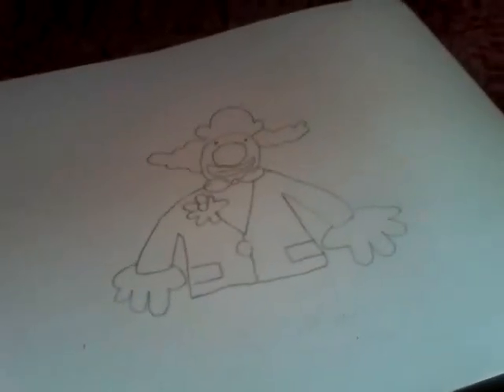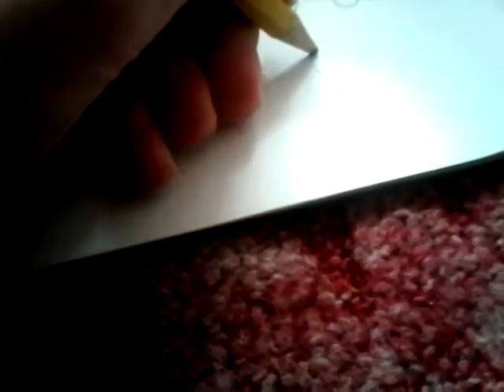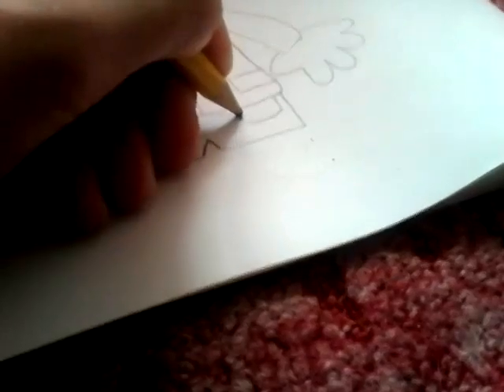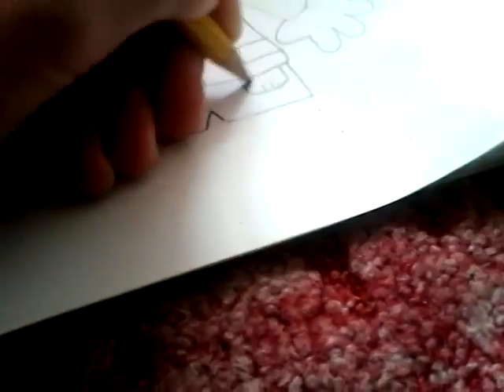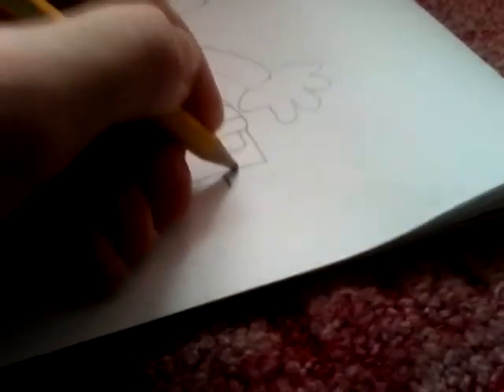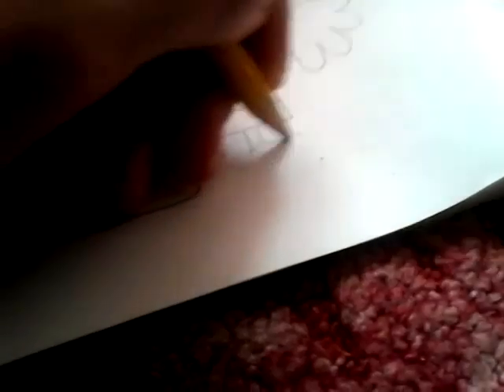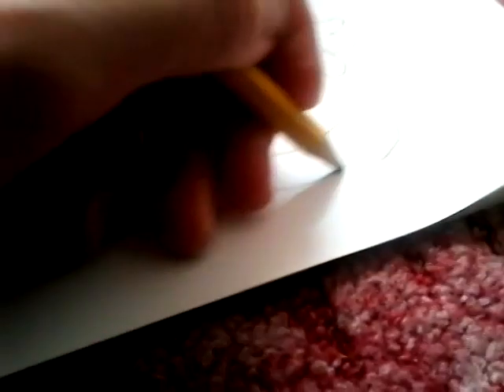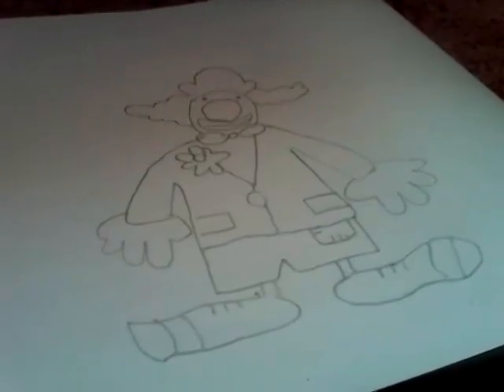Clown part 3